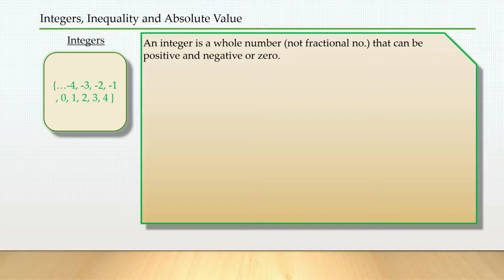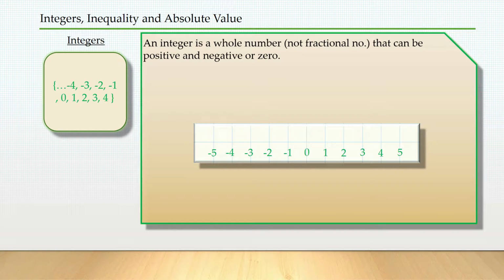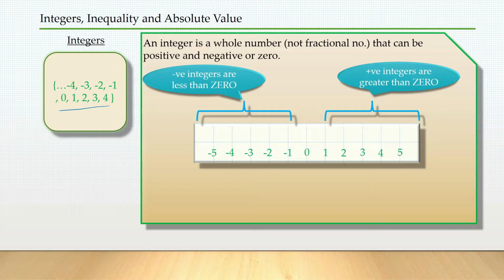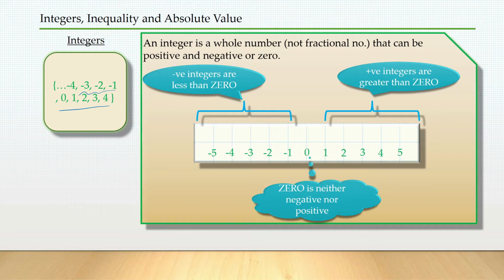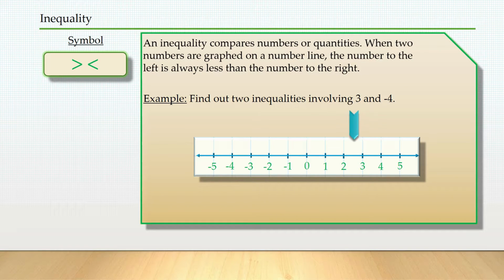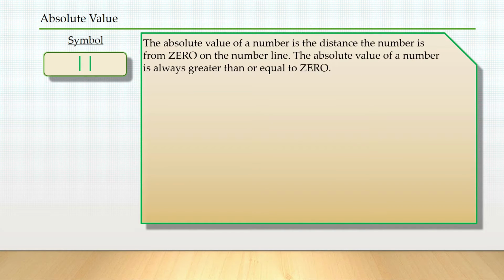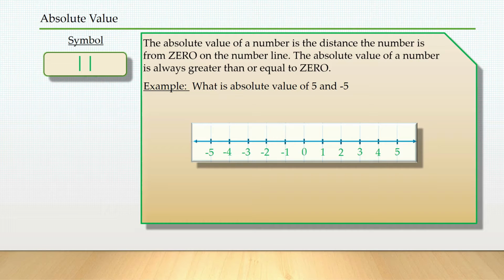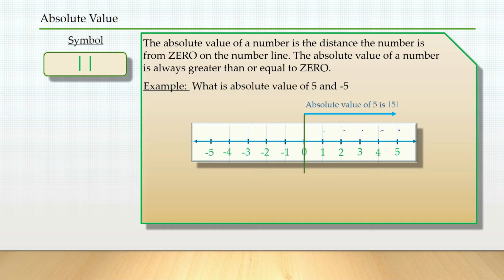Pre Algebra - Integers inequality and absolute value with examples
This mathnyou tutorial covers concepts of Integer Inequality and Absolute value, video is created for specific need of middle school i.e. 6th, 7th and 8th grade students who are learning pre-algebra.

You can also watch following videos

Pre Algebra - Associative property of addition and multiplication [English